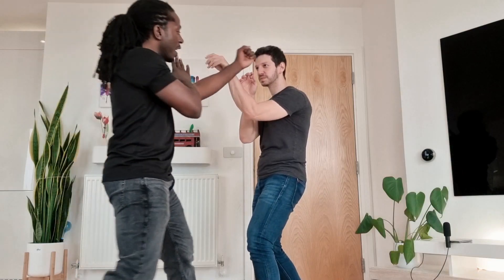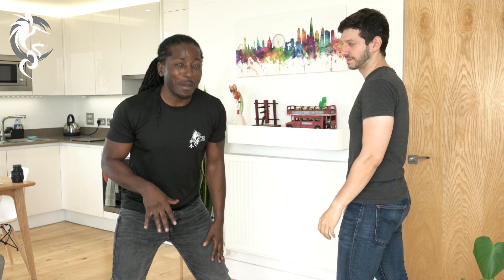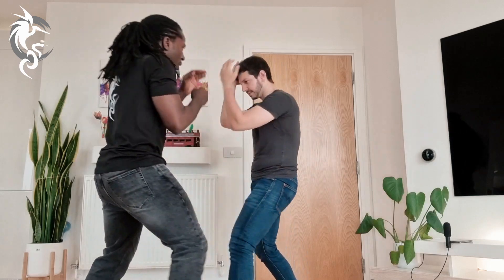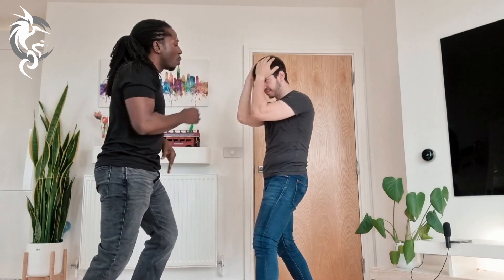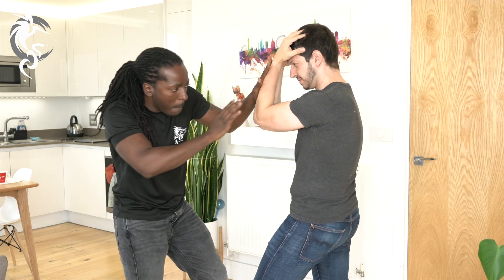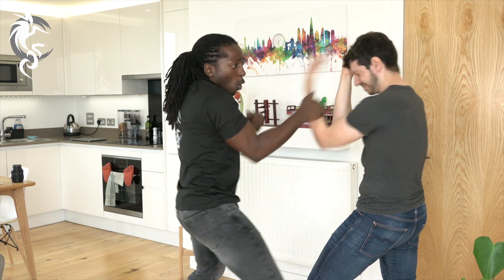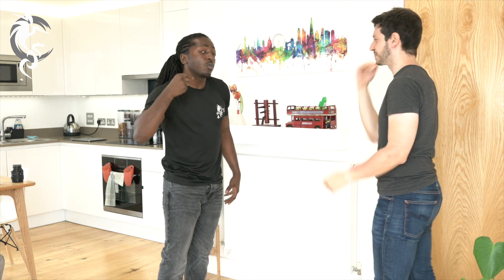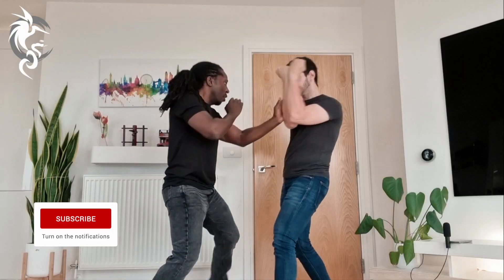Learning Wing Chun: BREAKING BARRIERS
Wing Chun concepts presented by Neil Parris for creating a striking angle when your opponent covers up. Simple to follow Wung Chun techniques with key details for the experienced kung fu student and beginner martial artist alike.